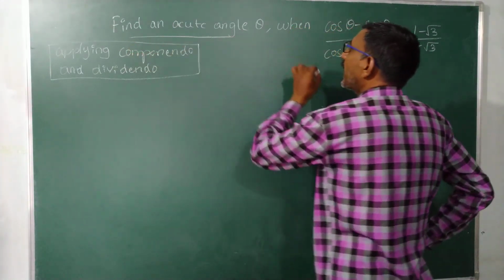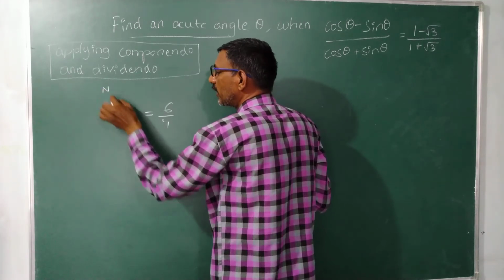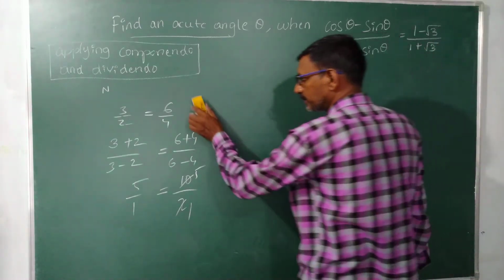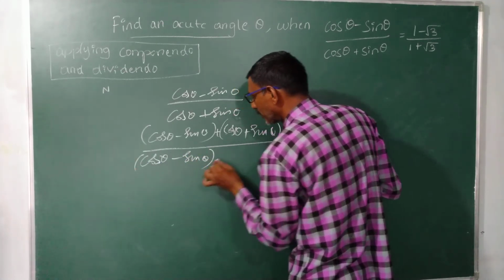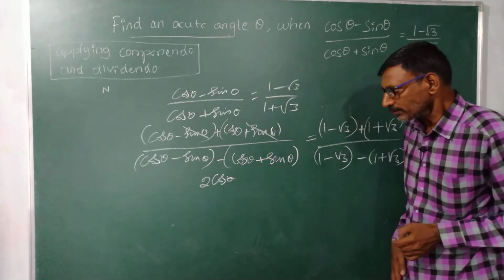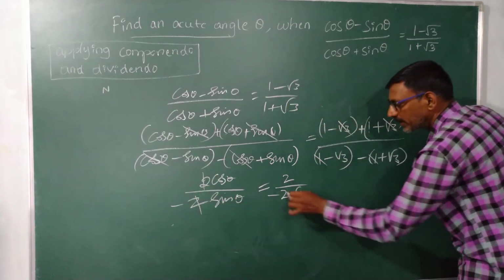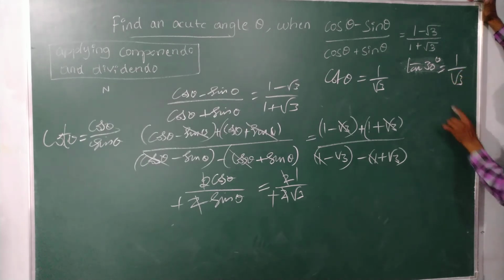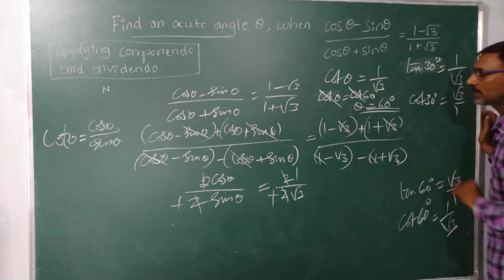Trigonometry Class 10 (RD Sharma text book)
Find an acute angle 𝜃
 , when (𝑐𝑜𝑠𝜃−𝑠𝑖𝑛𝜃)/(𝑐𝑜𝑠𝜃+𝑠𝑖𝑛𝜃) = (1−√3)/(1+√3)